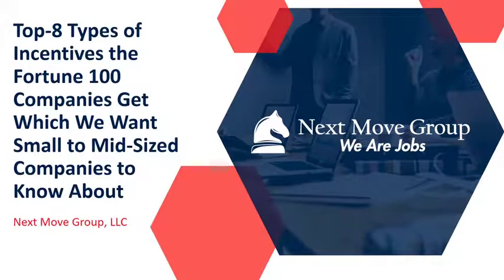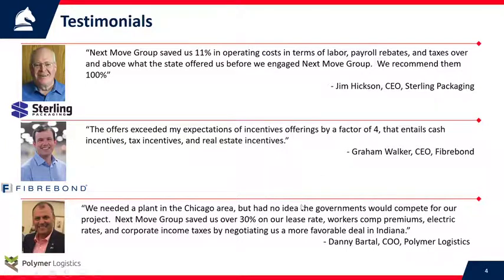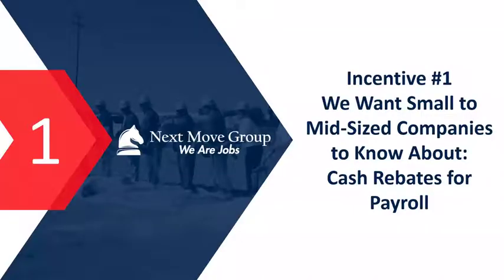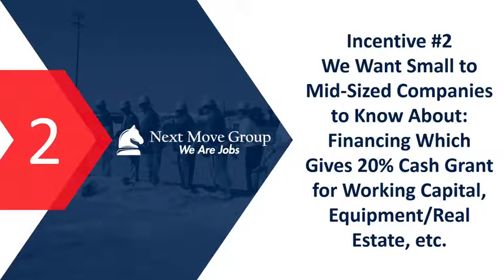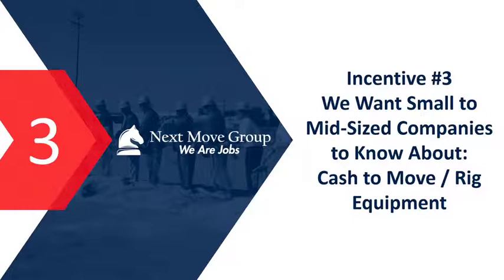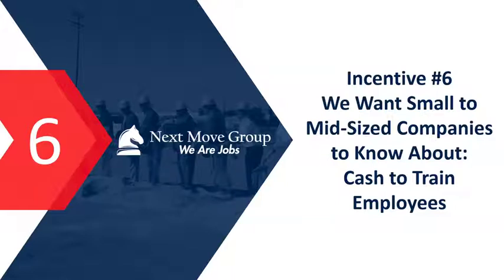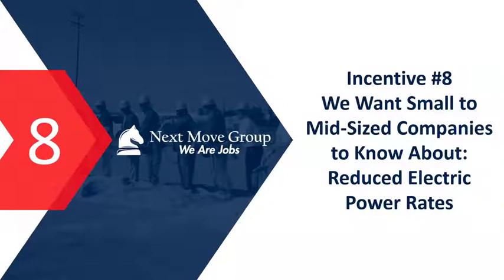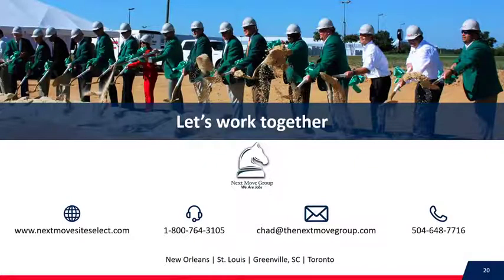Top 8 Incentives The Fortune 100 Companies Get Which We Want Small to Mid Sized Companies to get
Next Move Group discusses incentives and other programs to help manufacturing businesses in the US.  Many incentives are available for small to mid-size companies not just large corporations.